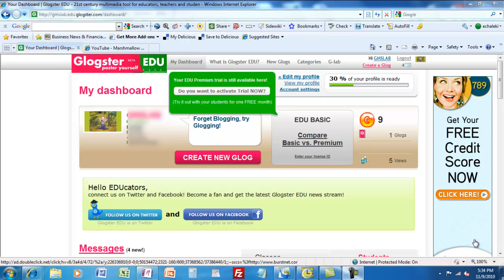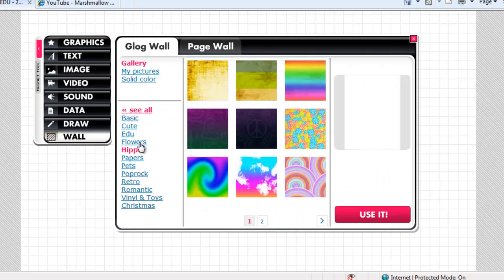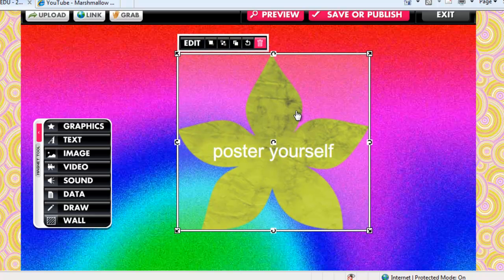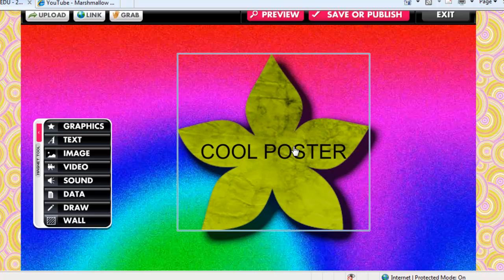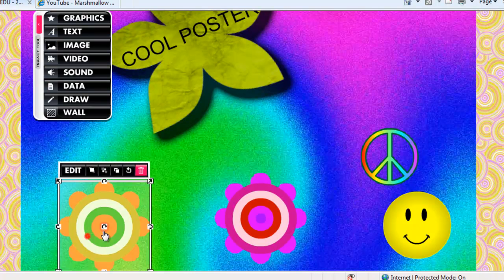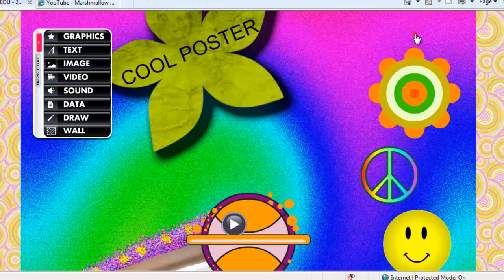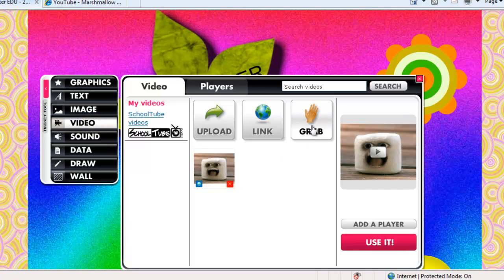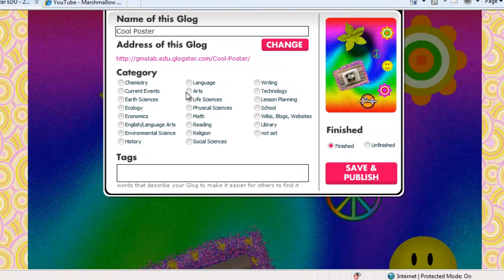Glogster.mp4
Video describing how to use the features of glogster.